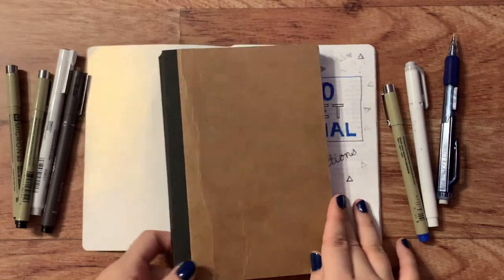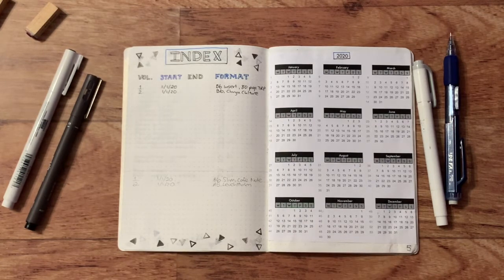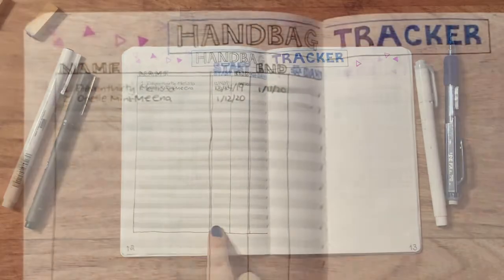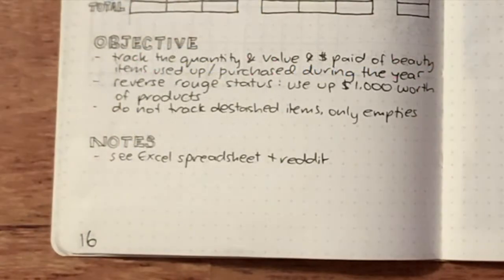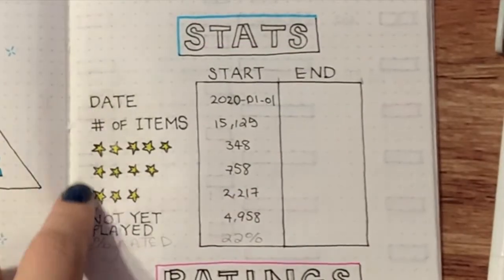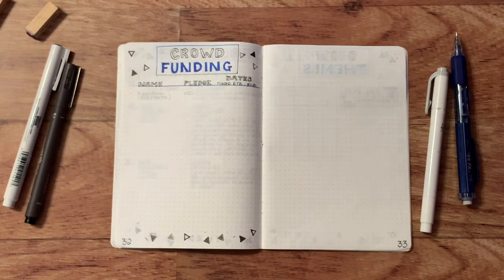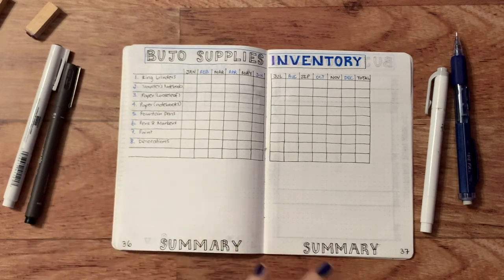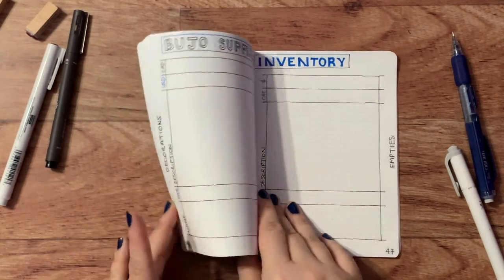2020 Collections Bullet Journal Flipthrough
In this video, I go through all of the spreads I've created for my collections bullet journal for 2020. I have separated my bullet journal into two, and this collections bullet journal is for spreads that I will update and refer to throughout the year. There's lots of space left to fill out!

Apologies - the video quality isn't that great in this video, and I am not sure why. I digitally zoomed in some of my spreads when editing the video, that will hopefully help.

MUSIC
Hit the Lights by Twin Musicom (twinmusicom.org)